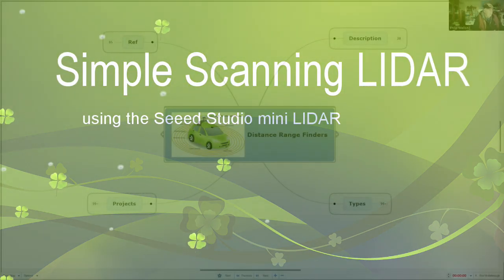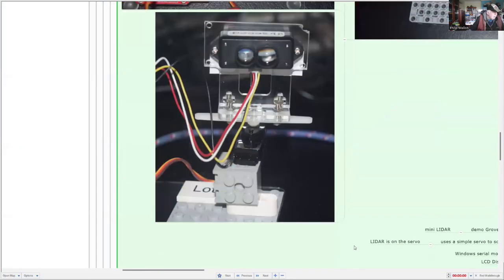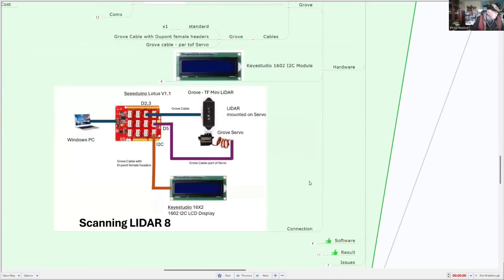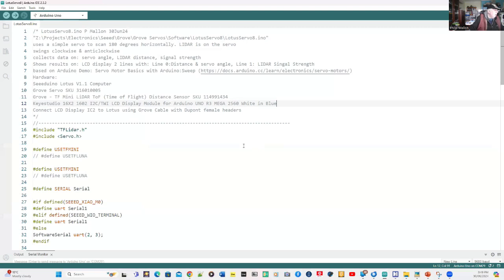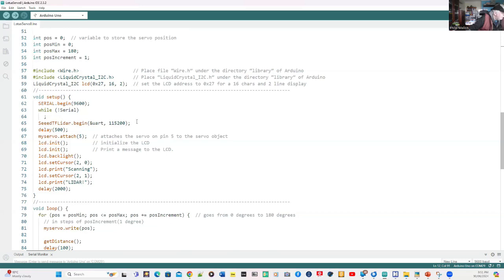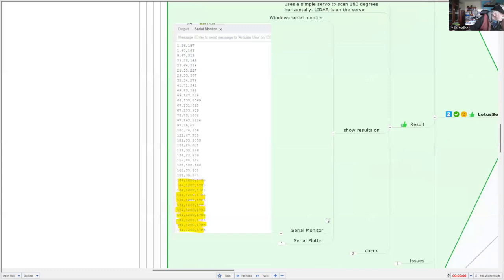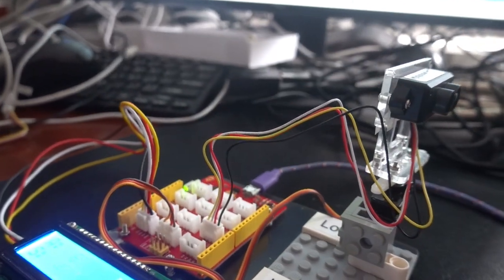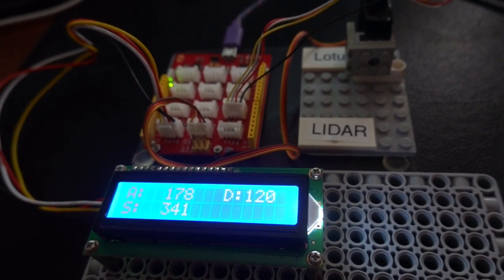Simple mini LIDAR Project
On the previous LIDAR projects I did not need a complex 16 Channel PWM servo controller. So on this project I am aiming to cut costs with a direct servo connection to the Grove socket on the Lotus computer. All components except for the LCD come from Seeed Studio. The LCD comes from Keyestudio and uses the standard Arduino LCD I2C library. I use the same LCD on STEM microbit projects. The Lotus computer is Arduino UNO compatible and has Grove sockets for all of there peripherals added in this project.

A mini LIDAR is mounted on top of the servo and its arm swings 180 degrees horizontally.

The results of servo angle, LIDAR distance and signal strength and shown on both the LCD and the Arduino Serial monitor. Software was written in C++ using the Arduino IDE with standard software libraries for the LIDAR, servo and LCD.

I also explore the reliability of the software and in particular the serial coms between the Lotus computer and the mini LIDAR. There a quite a lot of missed and incorrect readings and these need to be identified and excluder.

This project can be included in a more elaborate STEM robot project where you need to scan for obstacles in front of the robot.